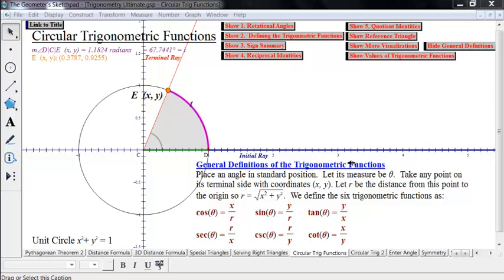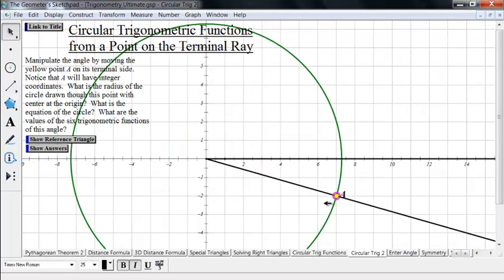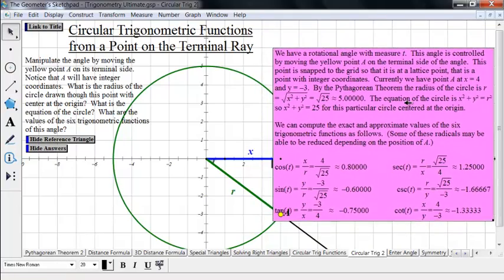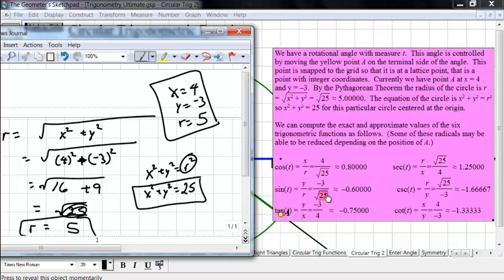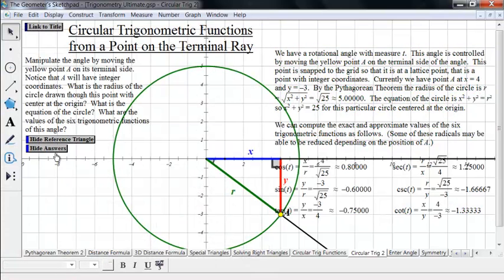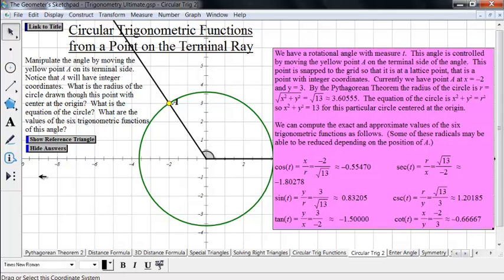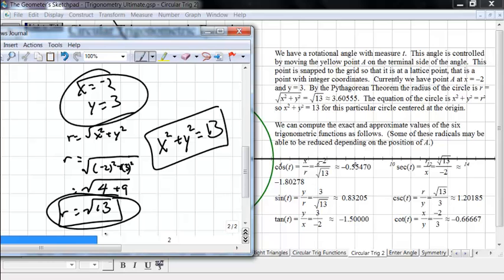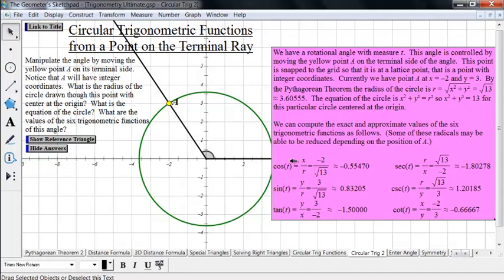Trigonometry 2.1.3 Circular Trrigonometric Functions via Lattice Point on Terminal Side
In this video we show how to find exact values of all six trigonometric functions when we know a lattice point (a point with integer x and y coordinates) on the terminal side of the angle in standard position.